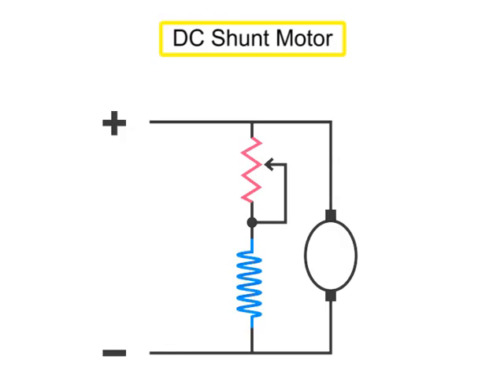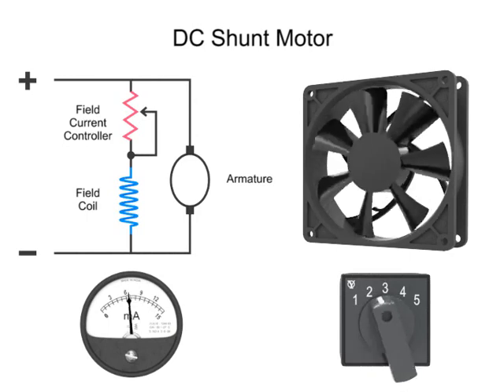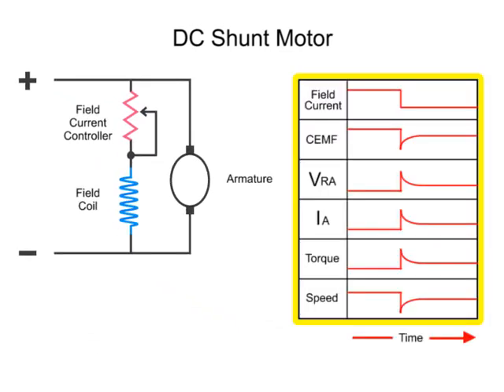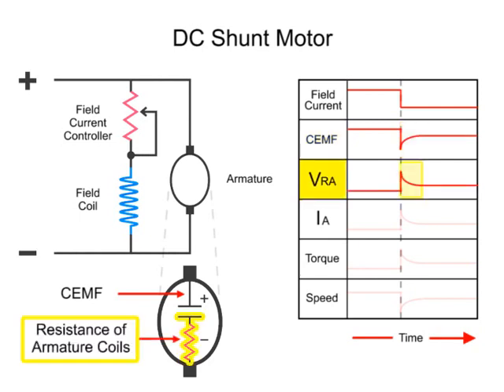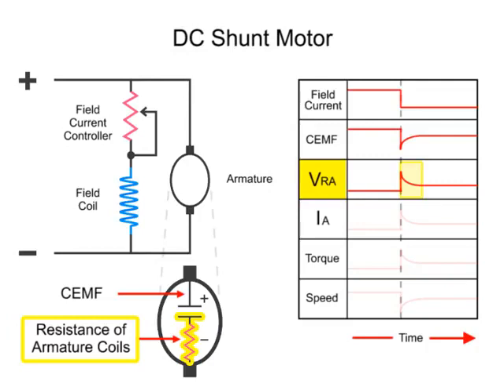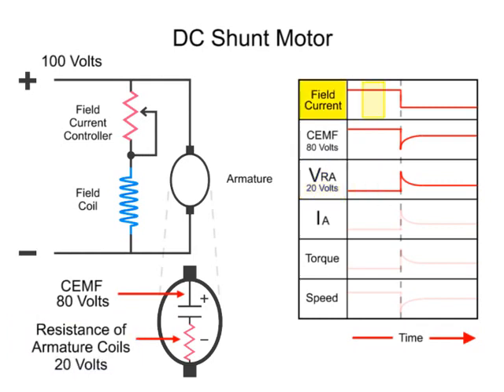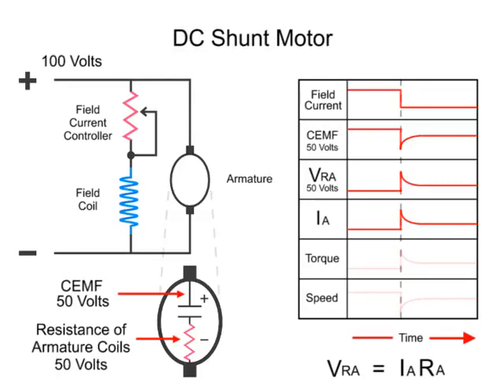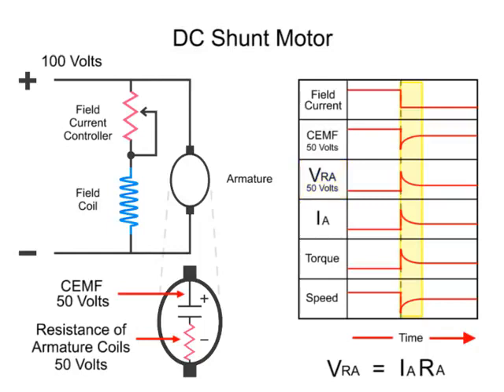What is DC shunt motor? Electrical info || electrical knowledge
DC shunt motor full details in one video